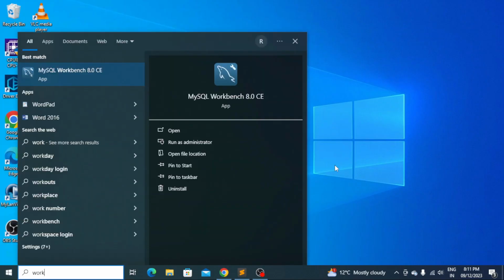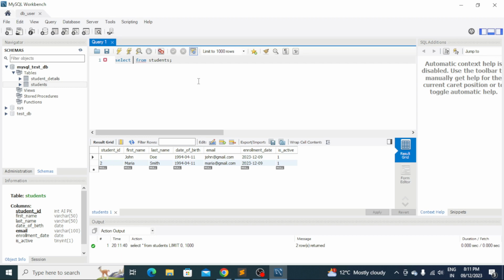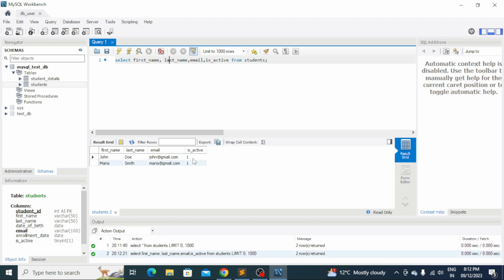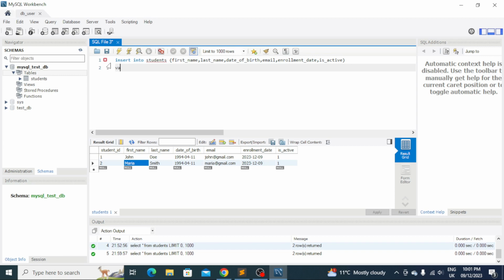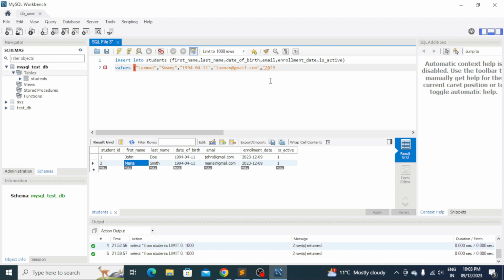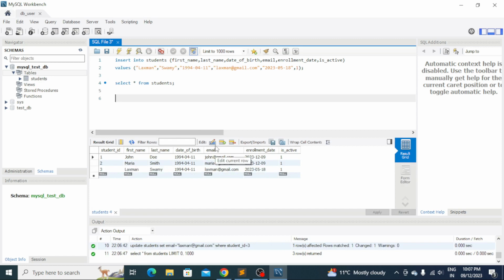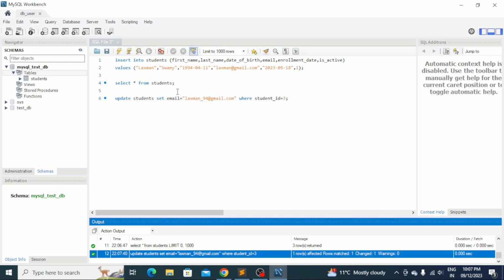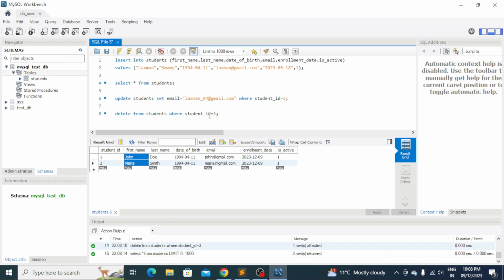Select, Insert, Update, Delete Statements in MySQL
Learn how to use MySQL DML statements Select, Insert, Update, and Delete statements. Improve your database management skills and boost your career prospects with this step-by-step guide. Our expert instructor will walk you through each statement and provide real-world examples to help you understand the concepts better. Don't miss out on this opportunity to level up your skills!

How to delete row in MySQL
Delete in MySQL
Insert in MySQL
Update in MySQL
Select in MySQL

🔍 Key Topics Covered:

Understanding MySQL Select Statements
Mastering Insert Statements for Data Entry
Optimizing Data with Update Statements
Safely Removing Data Using Delete Statements
Our expert instructor breaks down each statement, providing real-world examples and practical tips. Learn how to harness the full power of MySQL DML to manage your database efficiently.

🚀 What You'll Gain:

In-depth knowledge of MySQL DML statements or  Select, Insert, Update, Delete Statements
Practical skills for database manipulation
Confidence in crafting powerful queries